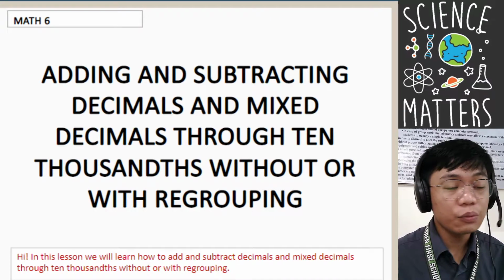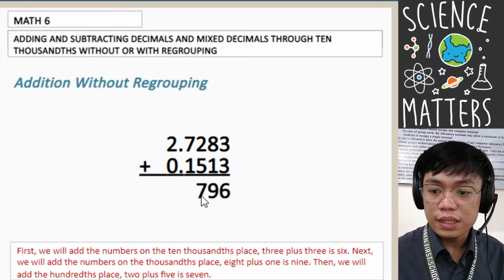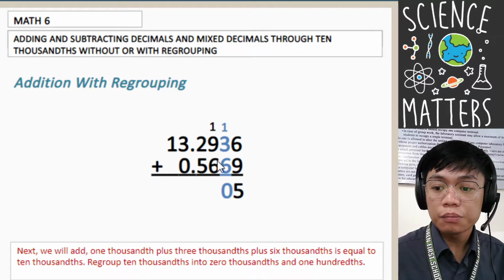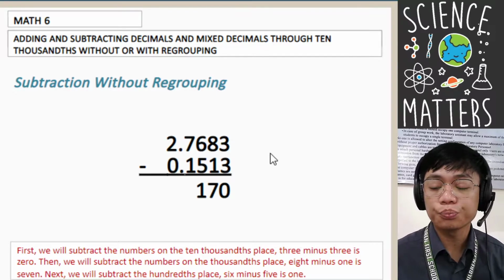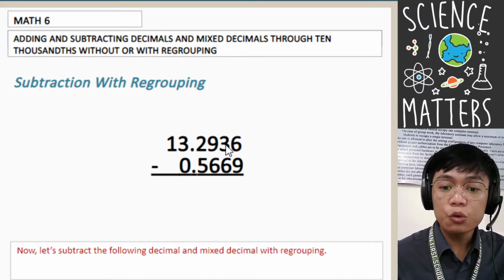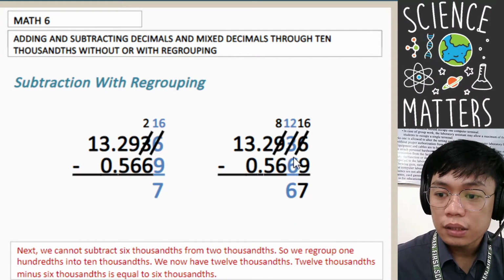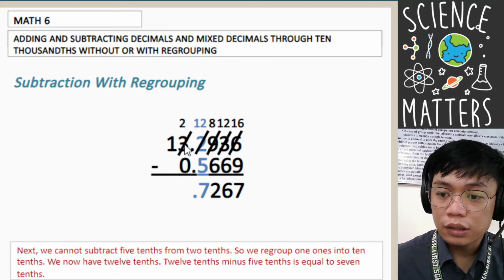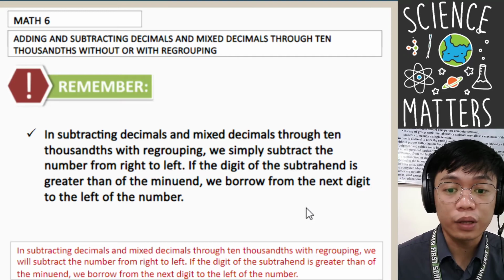Adding and subtracting Decimal number with or without regrouping